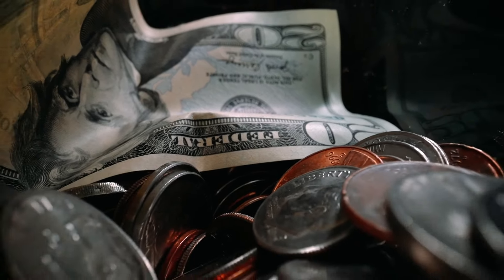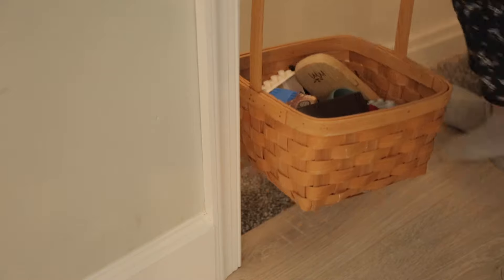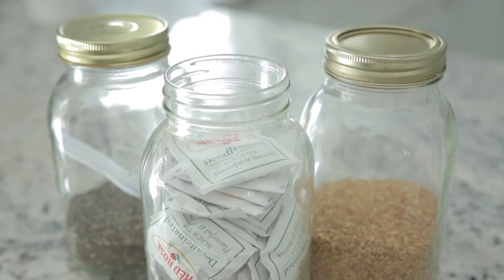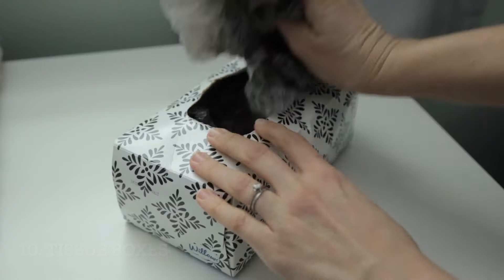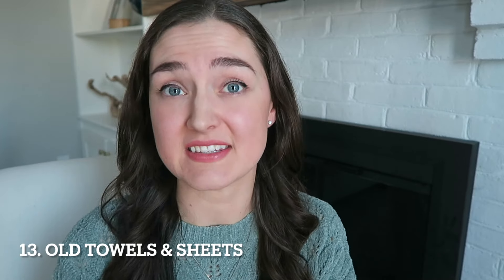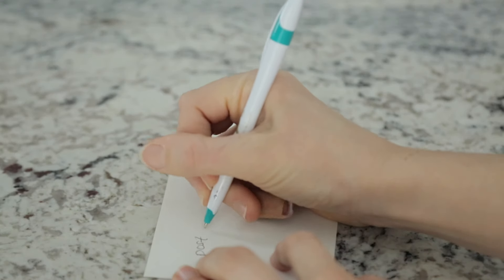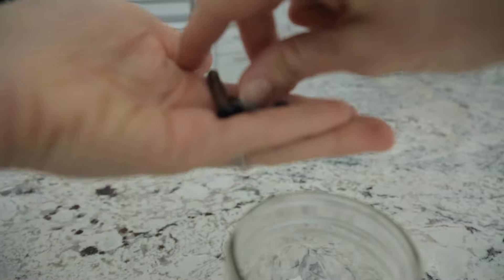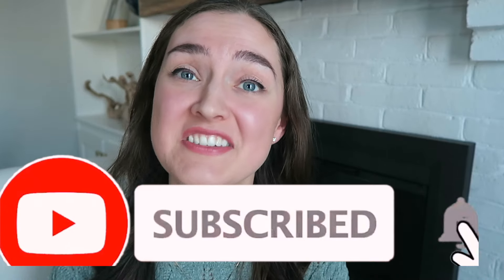23 Frugal Money Saver Household Tricks to Repurpose | Frugal Living Tips to Save Money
Money-saving household tricks to save you more money by repurposing things you already have in your house! I hope you learn some new ways to practice frugality here on my channel as I share my personal tips and tricks as a homemaker!
You don't have to spend money to solve everyday household problems. These are some things you would otherwise throw away that can help you save money and problem solve.
Blessings,
Julie

Thanks for being here! I love to connect with others on christian homemaking as well as frugal and slow living. On my channel, I share my tips on minimalism, slow living, minimalist hacks, intentional living, how to build a life you love, and simple living. :)